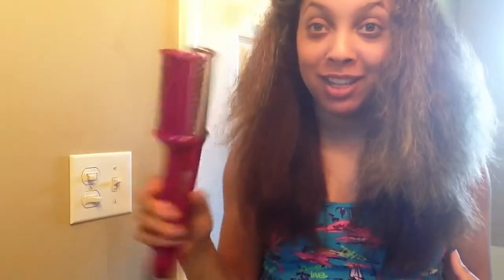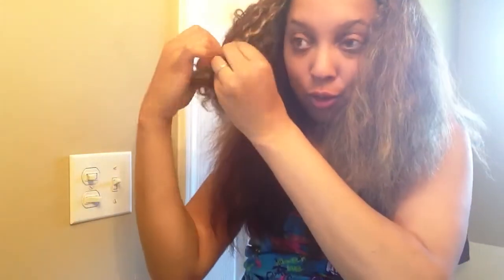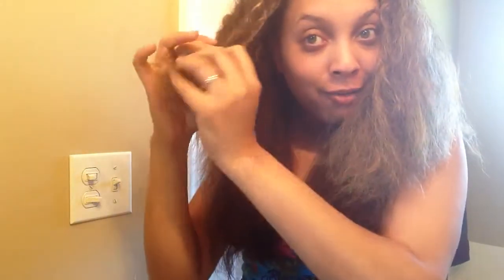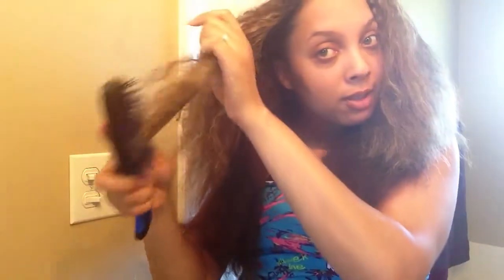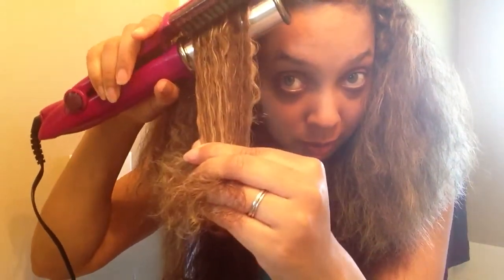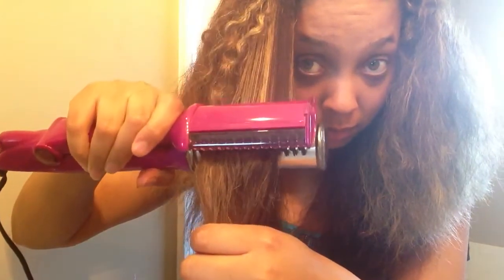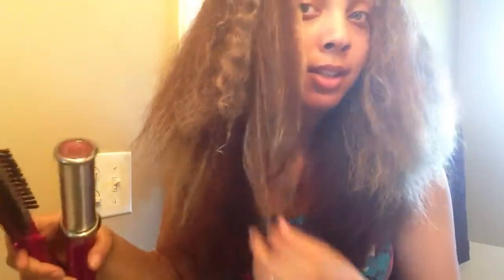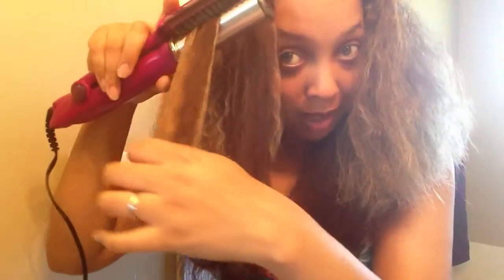Instyler on Bohyme Brazilian Curly Hair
Demo of the instyler on my bohyme curly weave!